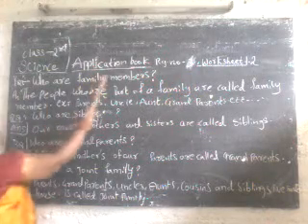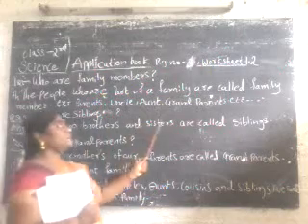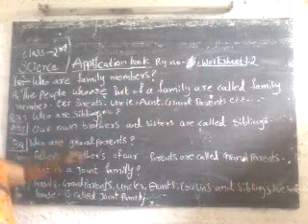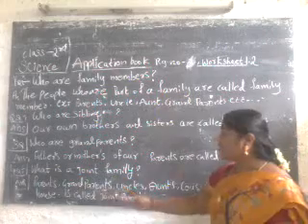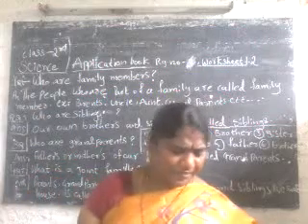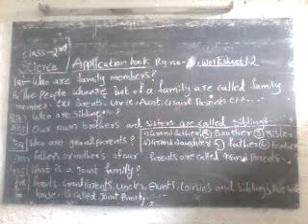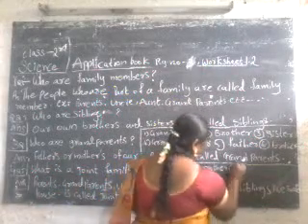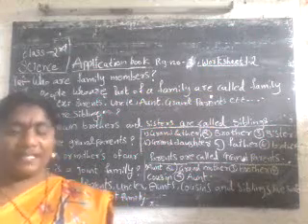2nd sciejence 3rdpart